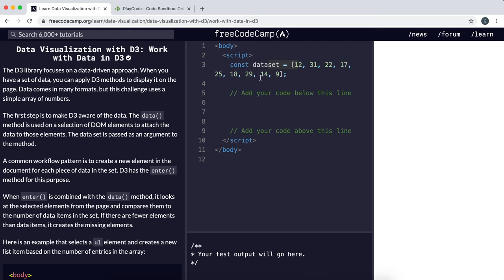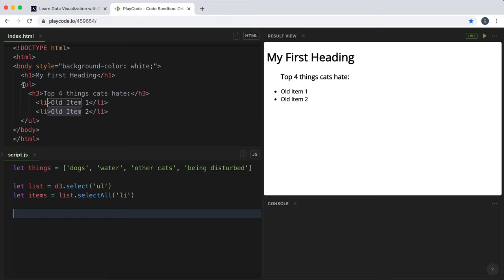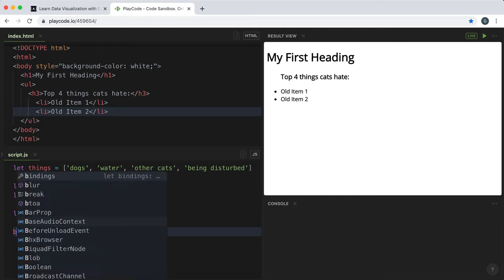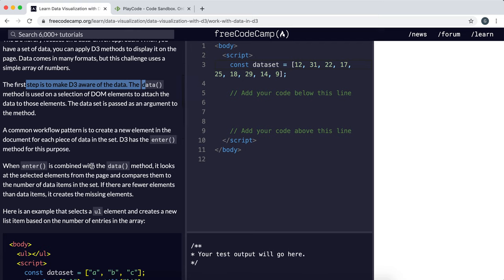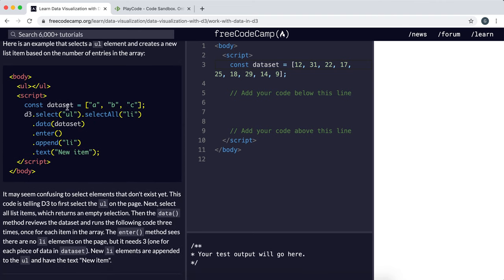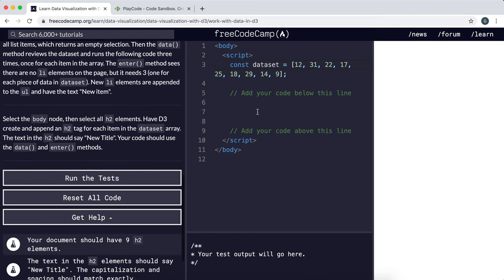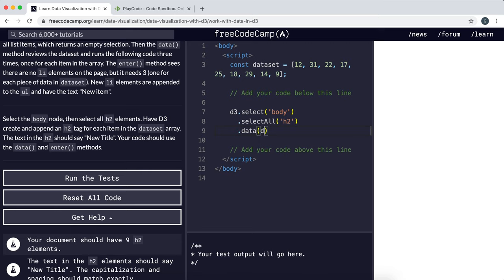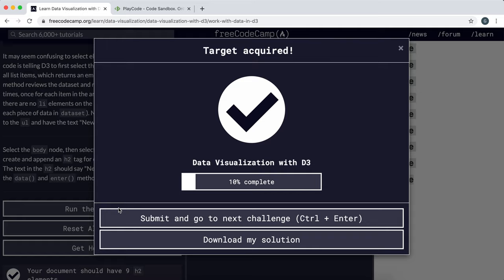3 - Work with Data - Data Visualization with D3 - freeCodeCamp Tutorial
We look at the data and enter methods to associate a set of HTML elements with a set of data, and create and modify elements.

Concepts:
selection.data([data[, key]])
Binds the specified array of data with the selected elements, returning a new selection that represents the update selection: the elements successfully bound to data. Also defines the enter and exit selections on the returned selection, which can be used to add or remove elements to correspond to the new data. The specified data is an array of arbitrary values (e.g., numbers or objects), or a function that returns an array of values for each group. When data is assigned to an element, it is stored in the property __data__, thus making the data “sticky” and available on re-selection.

selection.enter()
Returns the enter selection: placeholder nodes for each datum that had no corresponding DOM element in the selection. (The enter selection is empty for selections not returned by selection.data.)
The enter selection is typically used to create “missing” elements corresponding to new data.
D3.js (also known as D3, short for Data-Driven Documents) is a JavaScript library for producing dynamic, interactive data visualizations in web browsers. It makes use of Scalable Vector Graphics (SVG), HTML5, and Cascading Style Sheets (CSS) standards.